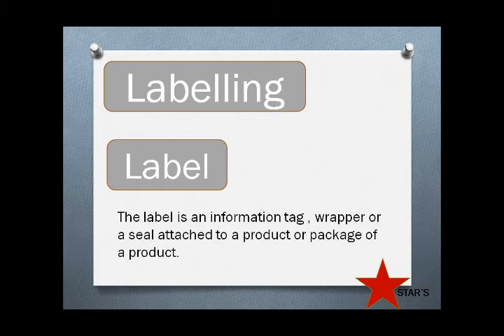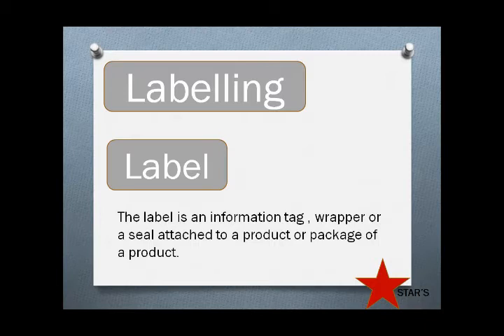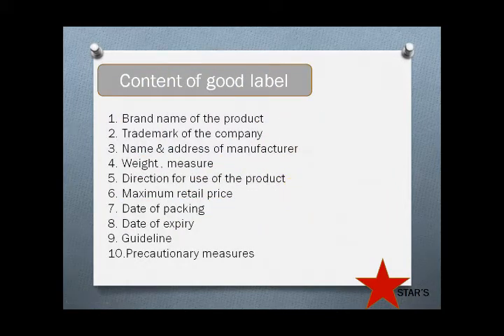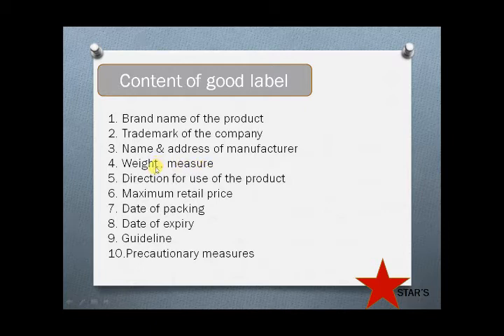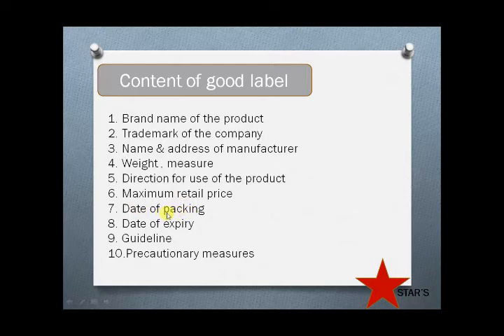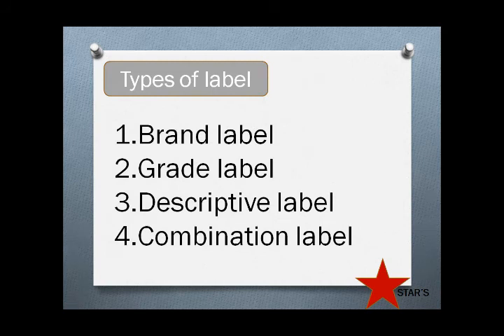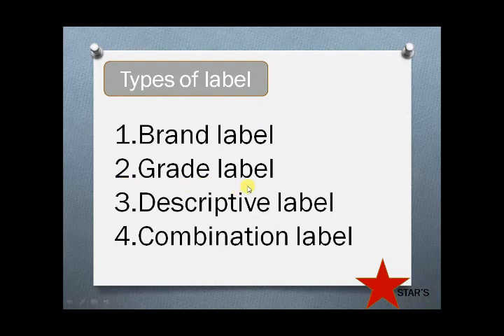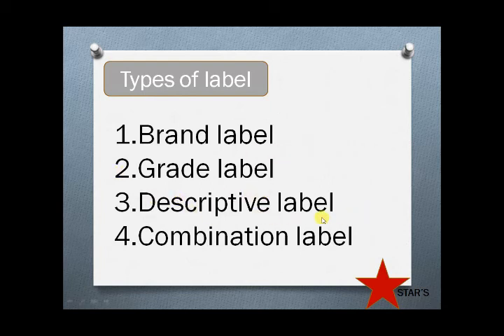Explain Labelling & contents of good Labelling also Explain types of Labels by Tanya Singla